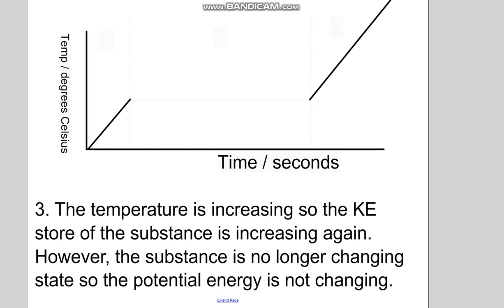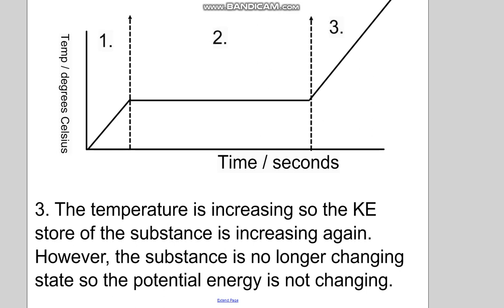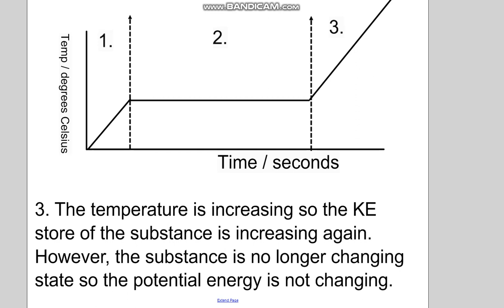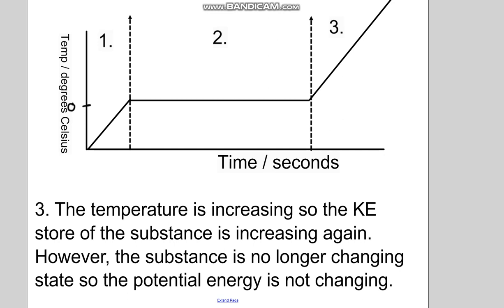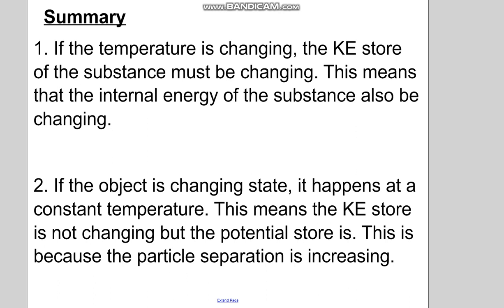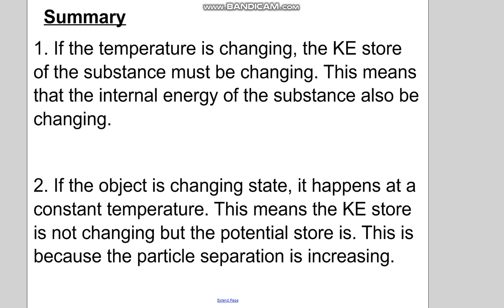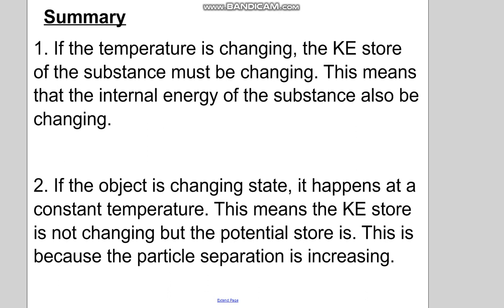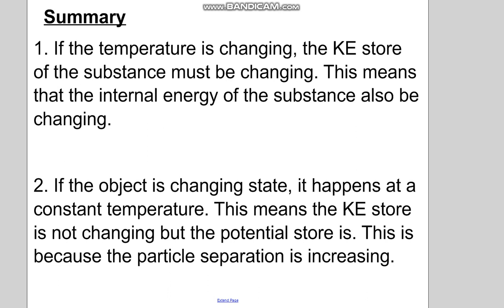Internal Energy - Part 3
The final part of Mr Hale's trilogy of internal energy videos